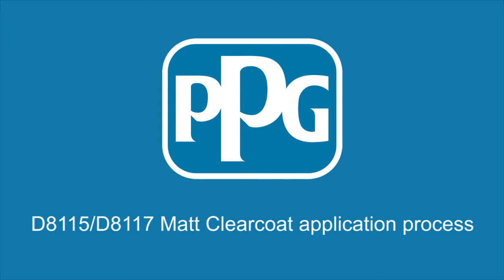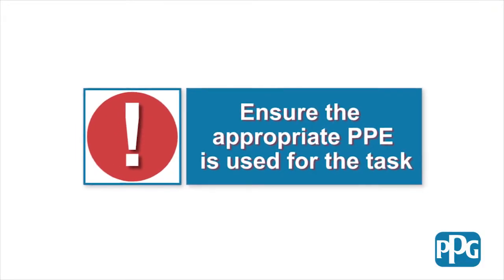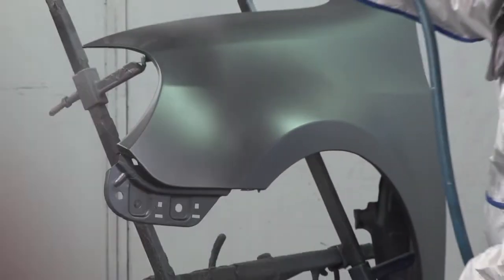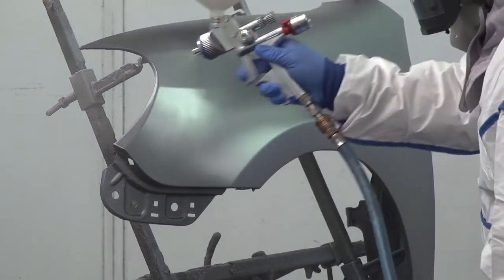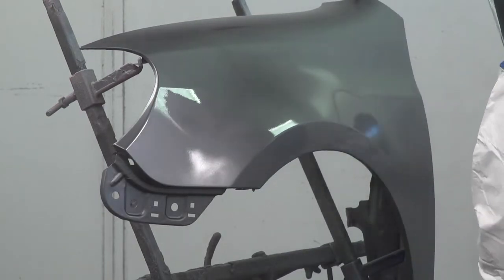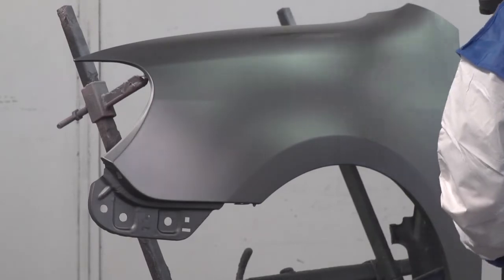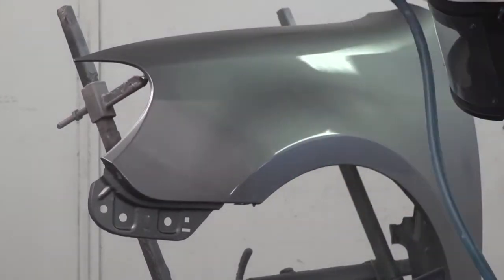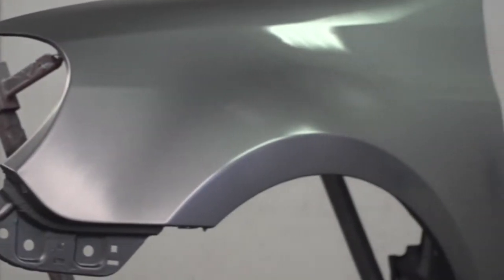PPG Matt Clearcoat Process